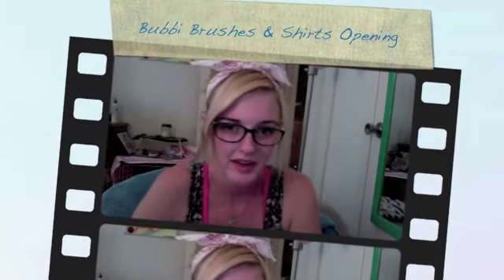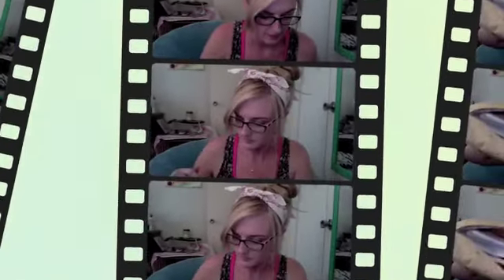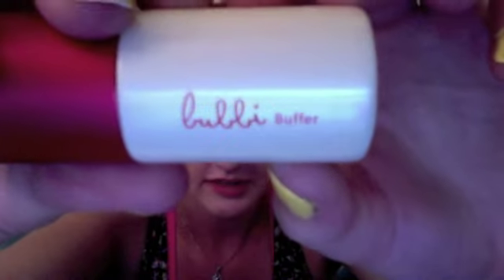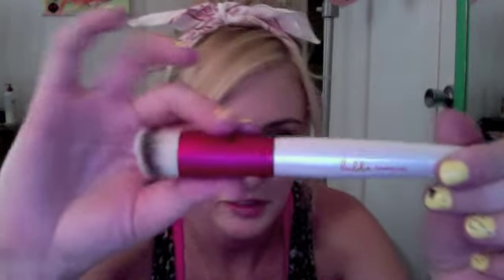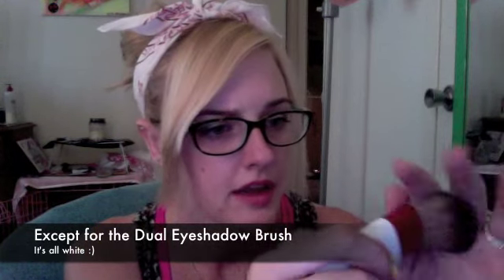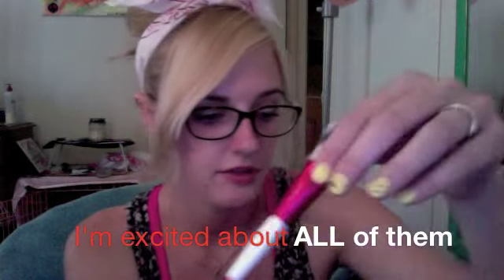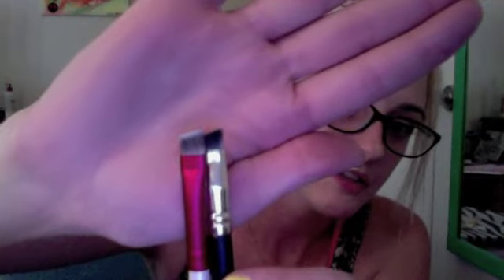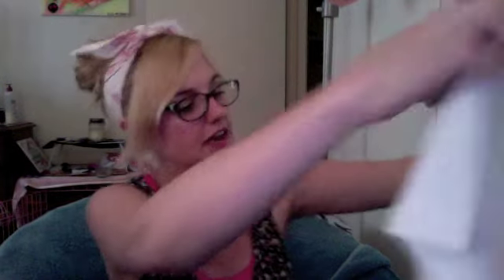Bubbi Brushes and T-shirts Opening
Hey Everyone,

Products mentioned in the video:
Full Brush Set- £59.99 (you can convert the price in the upper right hand corner of her website.) **The brushes are also sold individually **

Strawberry Off Shoulder Top - £14.99
• Bust 94cm
• Hips 102cm
• Length 64cm
• Waist 90cm

I Heart You Top - £14.99
• Bust 94cm
• Hips 102cm
• Length 64cm
• Waist 90cm

Fairytale Scoop Neck Top - £15.99
• Bust 102cm
• Hips 88cm
• Length 68cm
• Waist 96cm